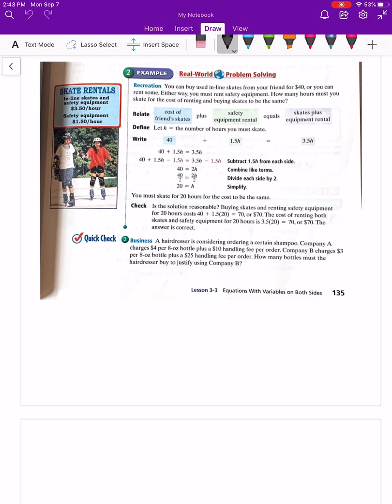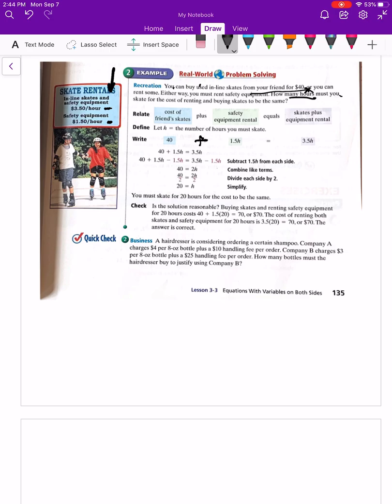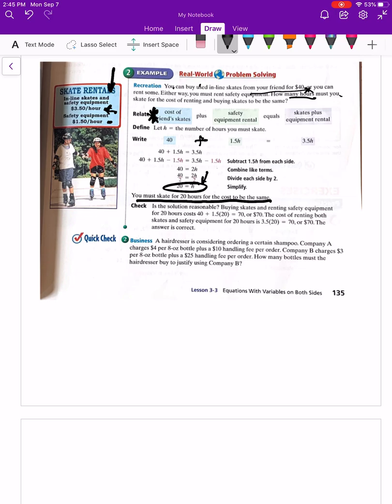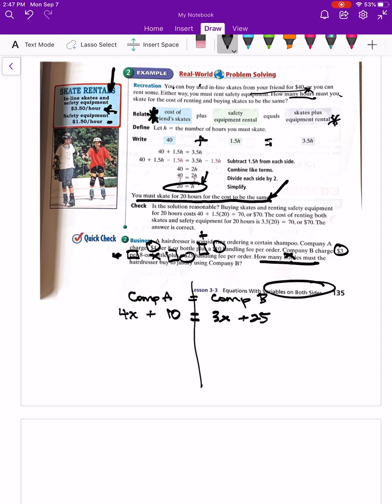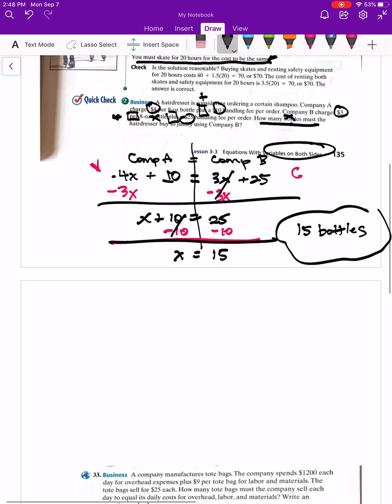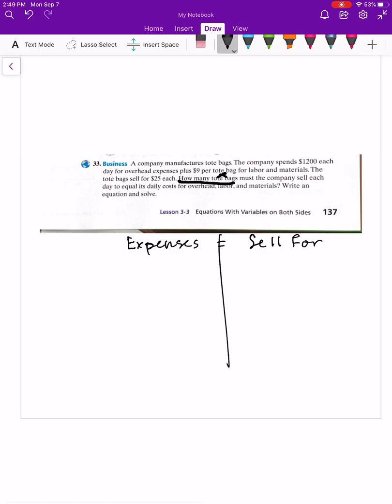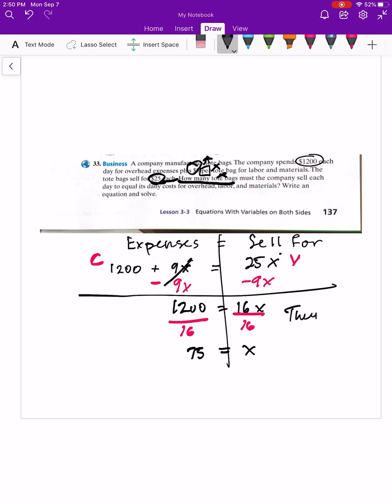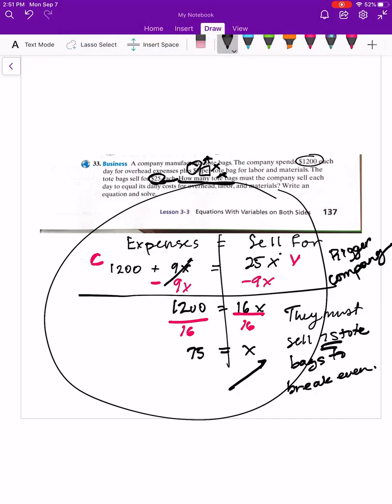Lesson 3.3 Video - Part 2